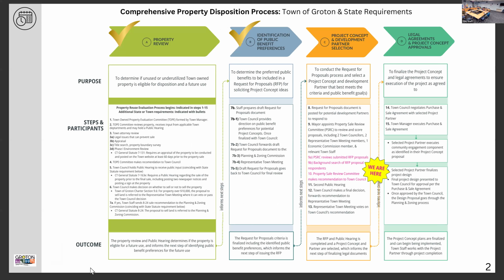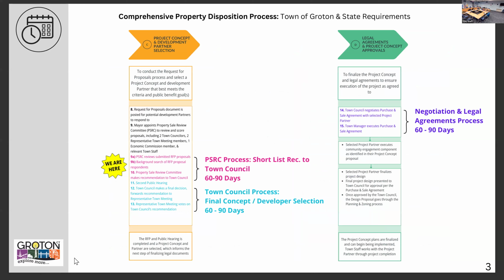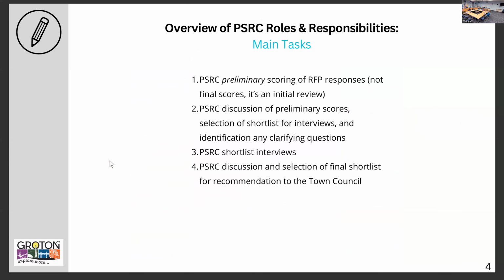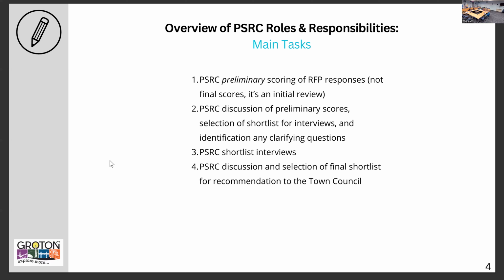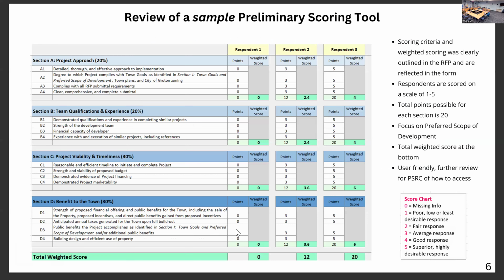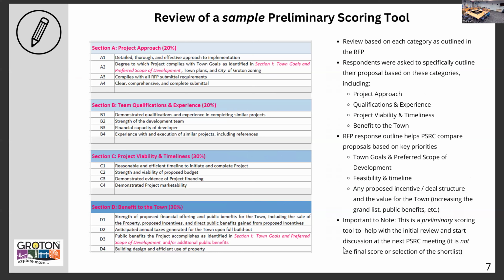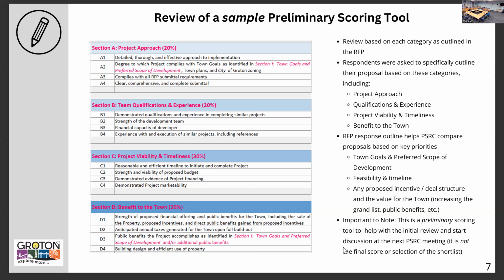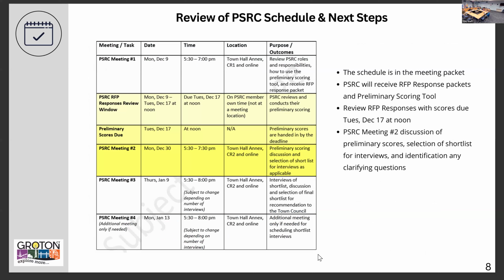Groton Heights Property Sale Review Committee - 12/9/24